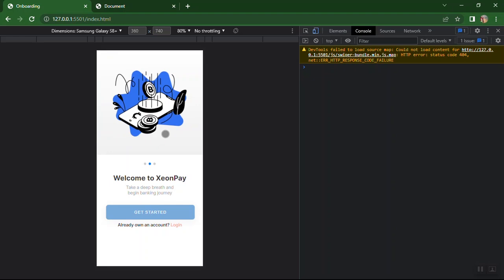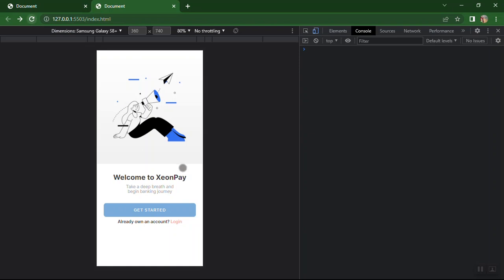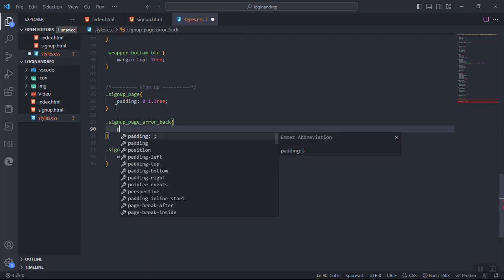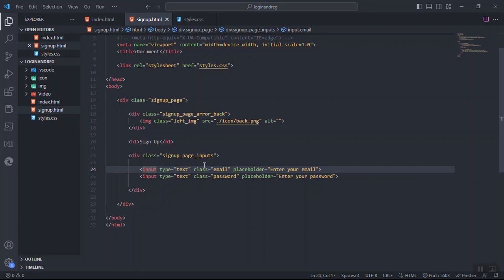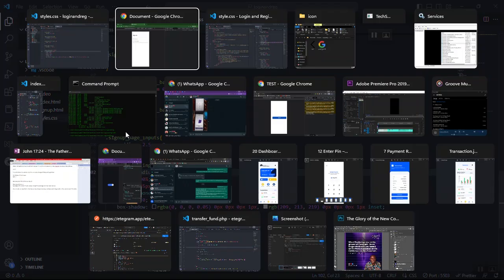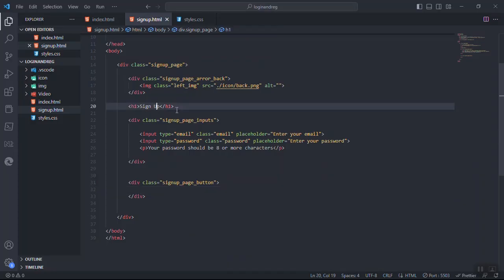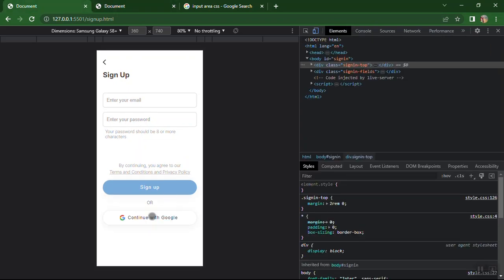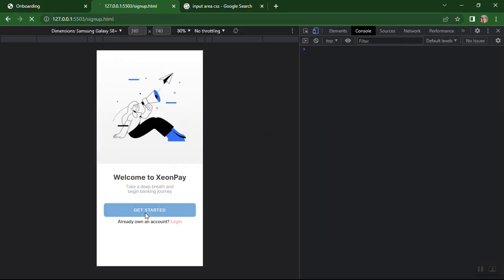Fullstack web development training (Part 4 XeonCodes)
This series is for absolute beginners and those who wants to perfect their web development skill.
Learn FrontEnd (HTML, CSS, JAVASCRIPT) and BackEnd (PHP and more).

Test Website
xeononboarding.netlify.app